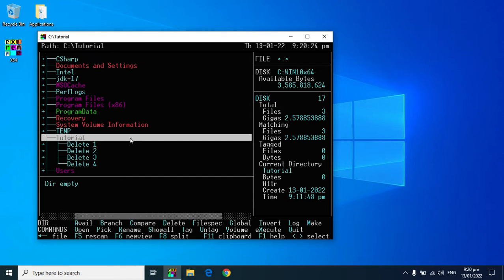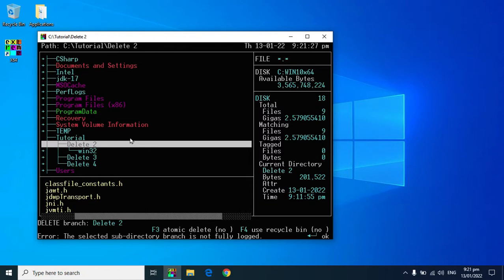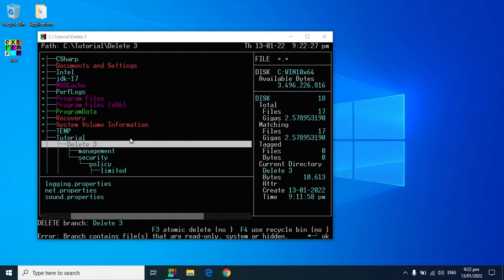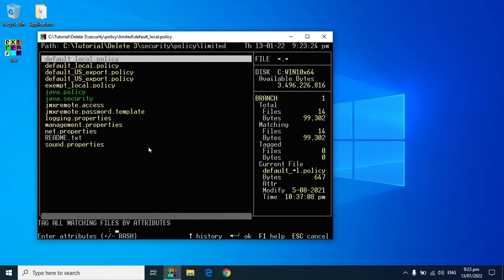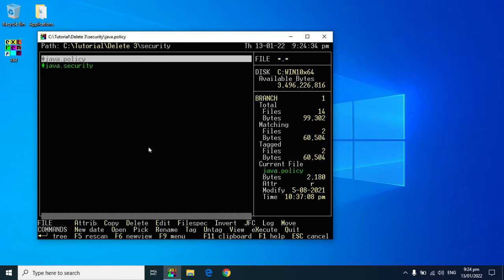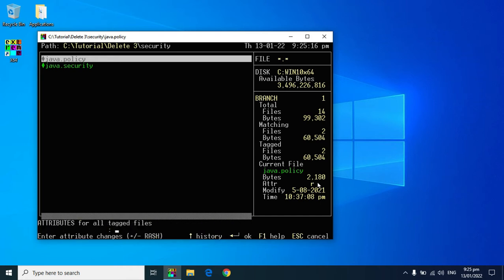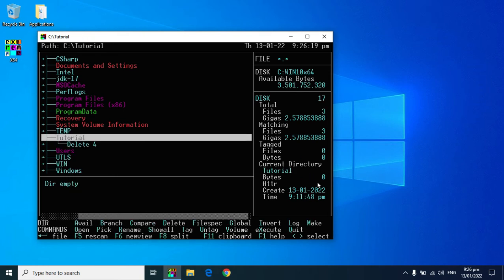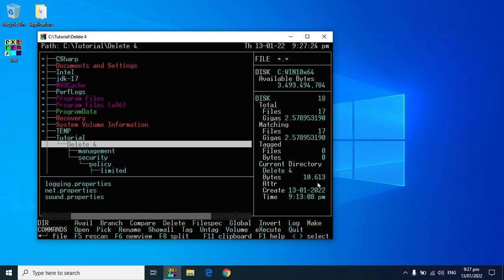EXTREME Tutorial 7 - Deleting directories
More examples of deleting directories and branches and some of the issues you may encounter.